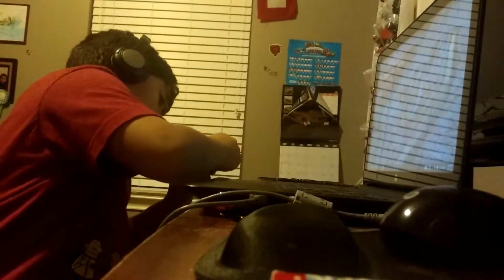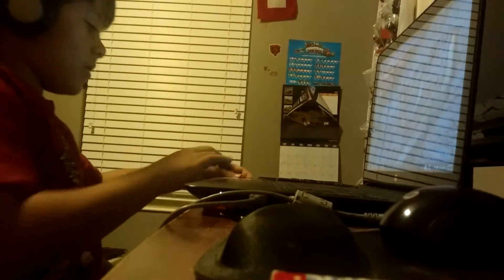How to transfer your camera videos to your laptop.